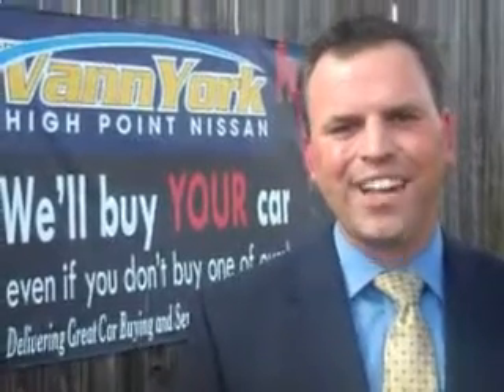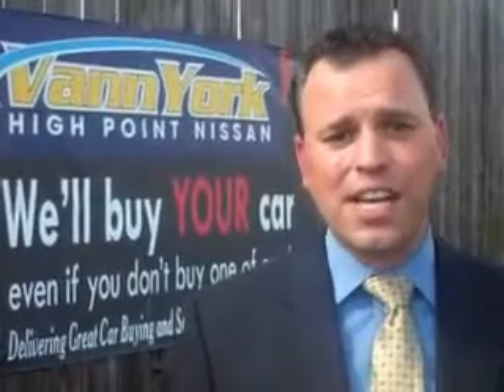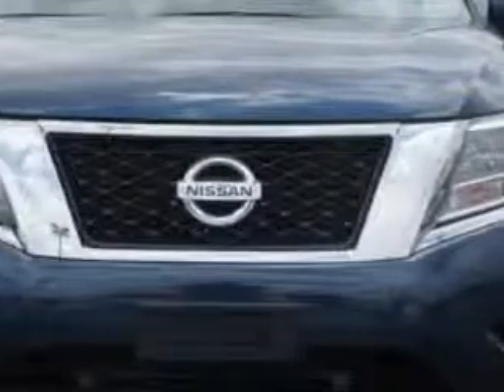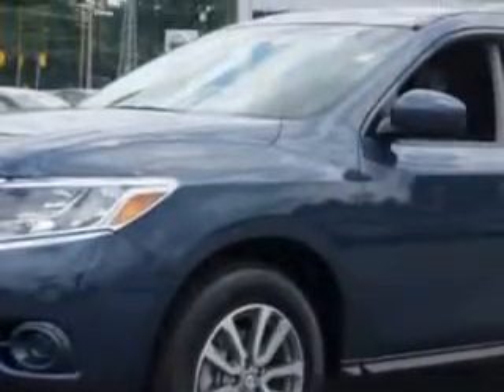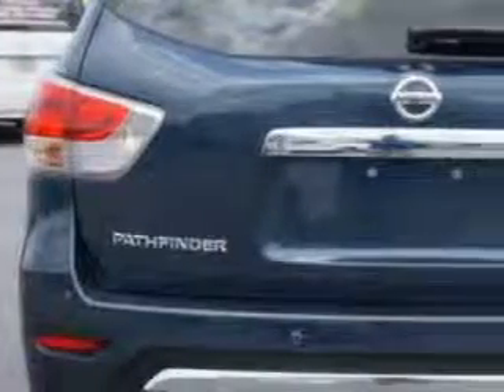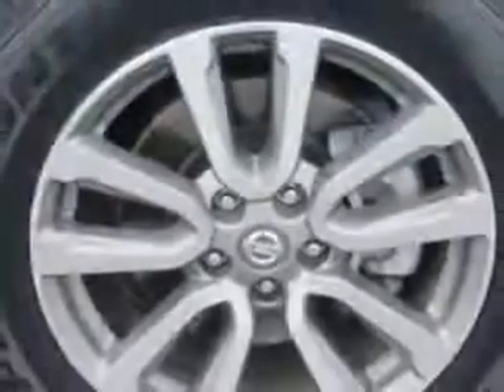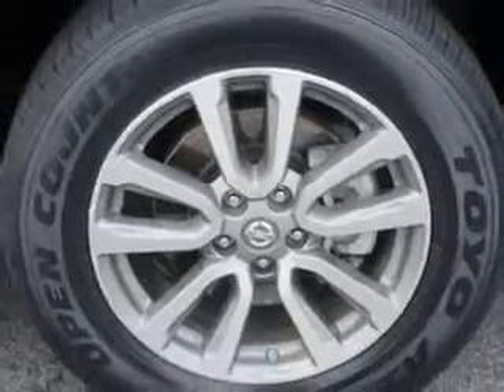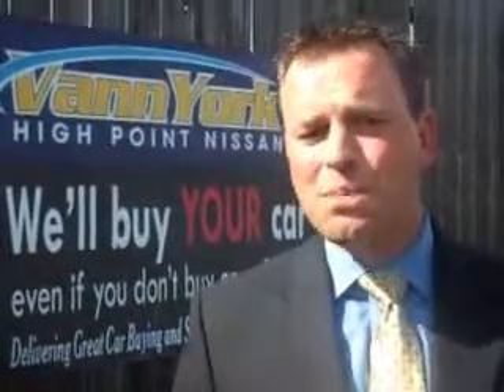Used 2014 Nissan Pathfinder SV Greensboro, Winston Salem High Point, Kernersville NC Vann York's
Used 2014 Nissan Pathfinder SV Greensboro, Winston Salem High Point, Kernersville NC Vann York's, At Vann York's High Point Nissan, we know you are looking for a vehicle to solve everyday task. Whether loading the kids soccer equipment or having a night out with your friends. You will have the room you need making those everyday task an ease to accomplish. You will love this Artic Blue Metallic Nissan Pathfinder SUV, equipped with a 6 Cylinder engine and a cvt transmission. Enjoy an exceptional 26 miles to the gallon on this family SUV with features like Sirius Xm Satellite Radio, Halogen Headlights, Auxiliary Audio Input - Ipod/Iphone Integration, Rear Air Conditioning With Independent Controls, Hydraulic Power Steering, Electronic Stability Control, Remote Anti-Theft Alarm System, Push-Button Start, Rear View Camera, Electronic Brakeforce Distribution, Speed Sensitive Front Wipers, Speed Sensitive Central Locking Power Door Locks, Emergency Braking Assist, Speed-Proportional Power Steering, Electric Power Steering, Front Tow Hooks, 8 Way Power Driver Seat, Front Air Conditioning With Automatic Climate Control, Intermittent Rear Window Wiper, Rear Air Conditioning With Automatic Climate Control, and much more. Enjoy the drive, feel safe, and have peace of mind in this Nissan Pathfinder. See us at Vann York's High Point Nissan today!
MILES: 22,892
VIN:5N1AR2MN8EC627624

1810 S. Main ST.
High Point, North Carolina 27261